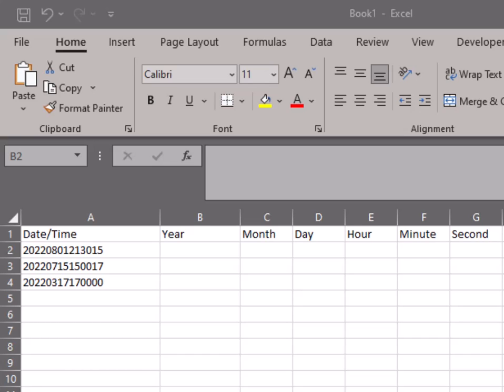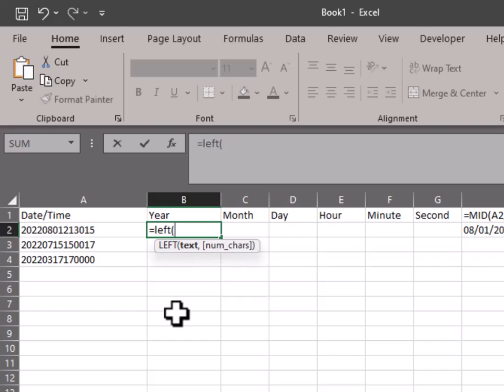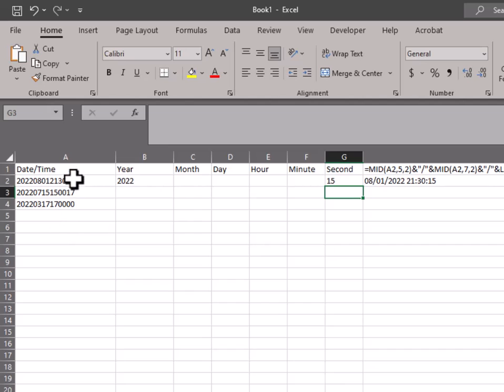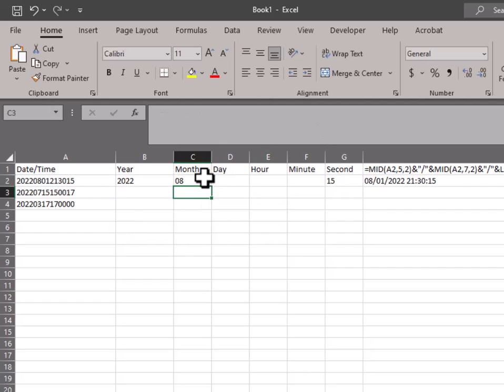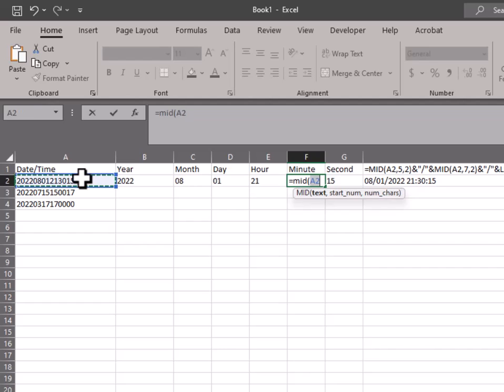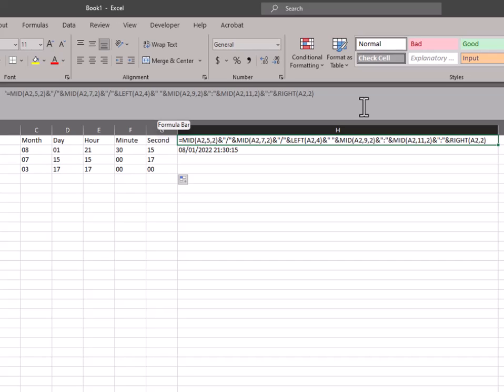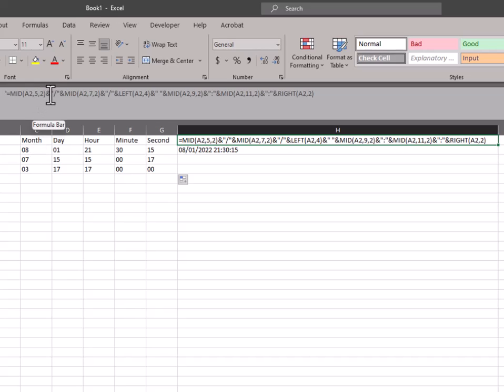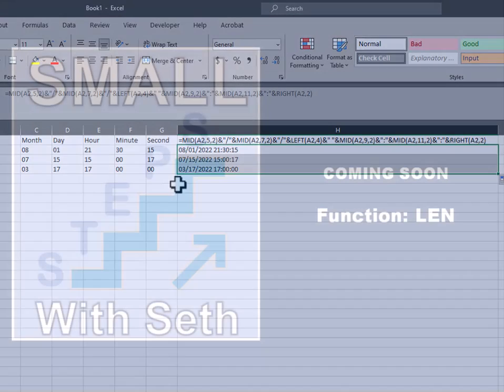Small Steps: Left, Right, and Mid Functions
In this video, Seth demonstrates the Left, Right, and Mid functions.  In law enforcement analysis, there are times when you want to parse out portions of a string to clean up your data.  Have other uses?